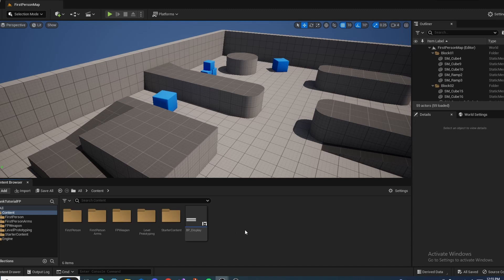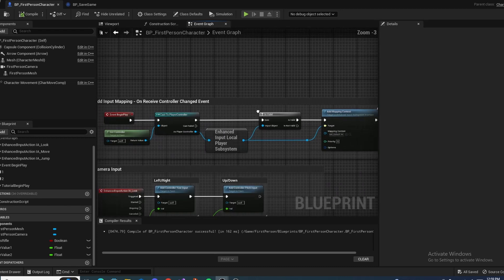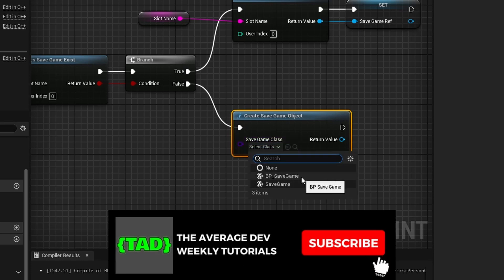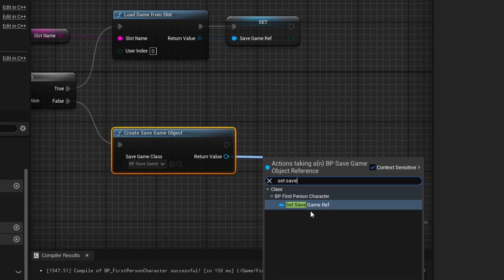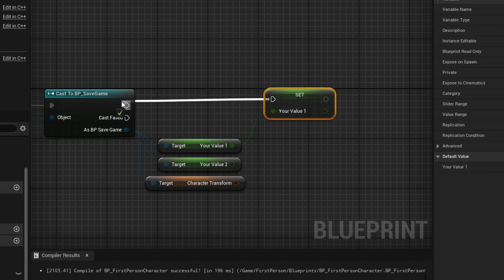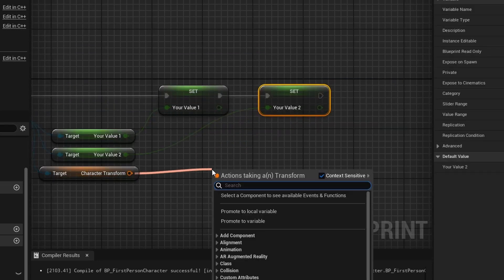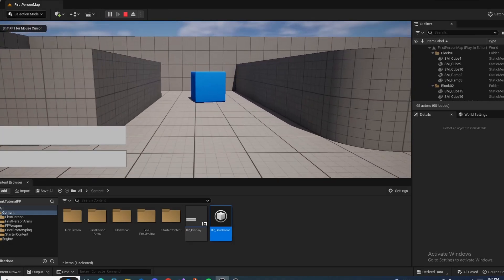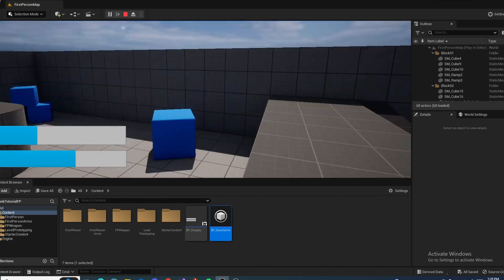Save and Load Player | Unreal Engine Tutorial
In this simple Unreal Engine Tutorial I show you how to create a save and load system for your character.